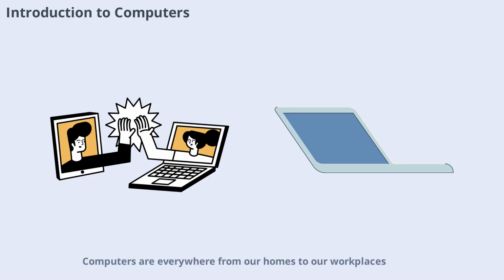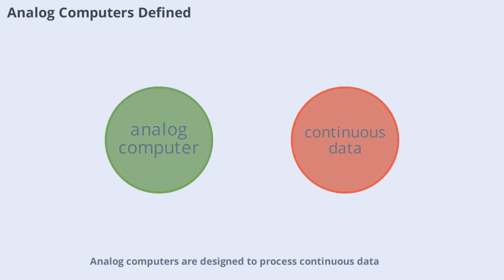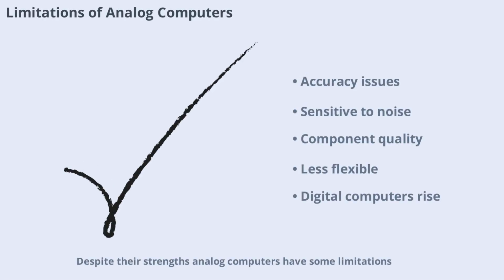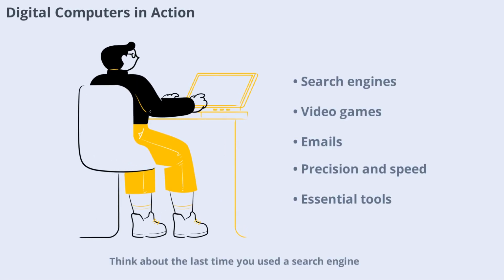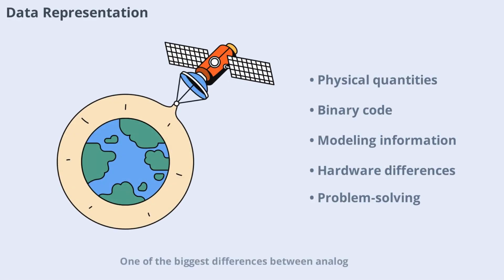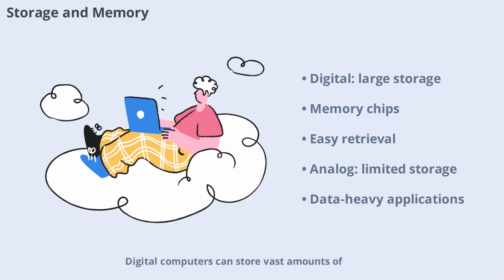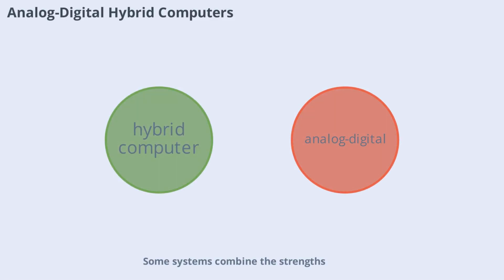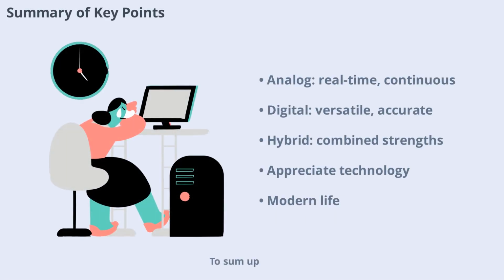Unit 1: Computer Types & Organization